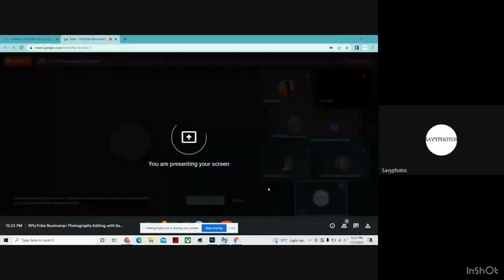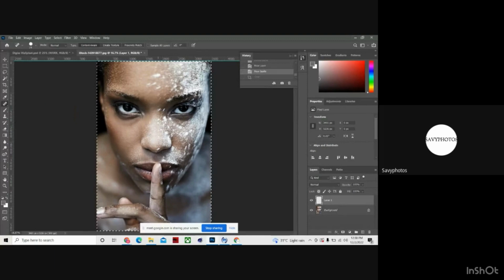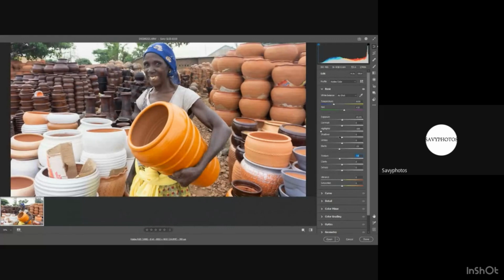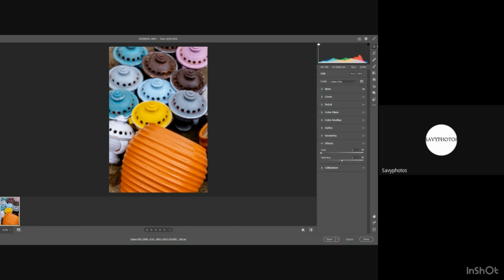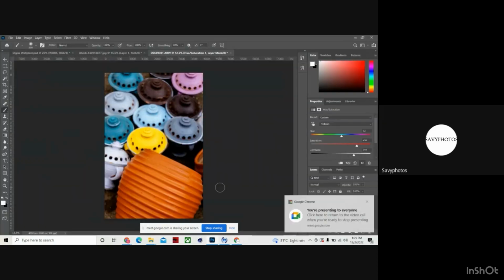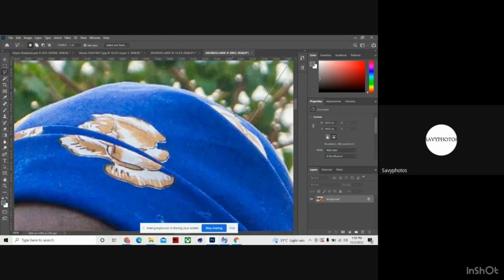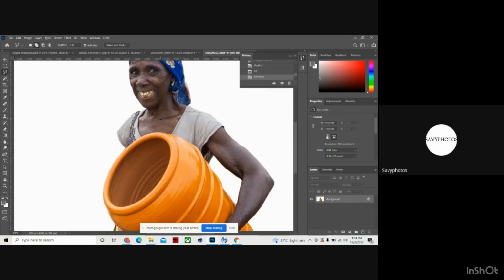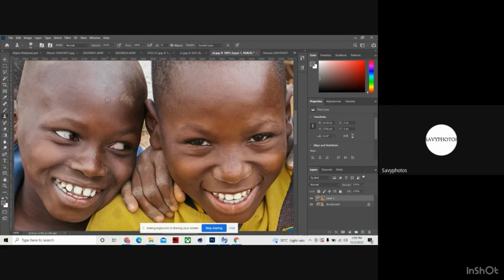Digital Art 101 Bootcamp: Day 3 (Photography Editing)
A beginner level tutorial of photography editing for Digital Art creation and NFT creation.

Facilitator: Savy Photos
Twitter handle.@savyphotos

Musician: @iksonmusic